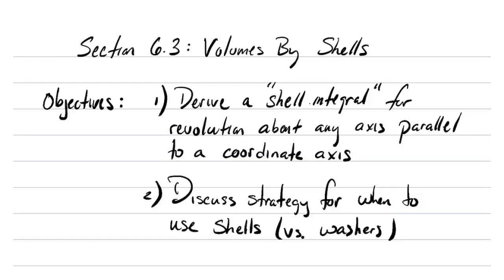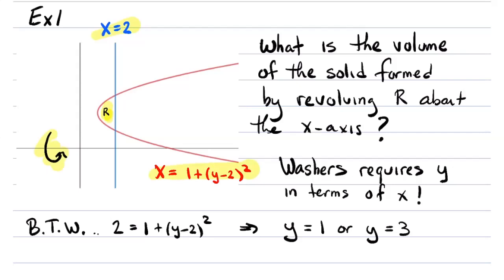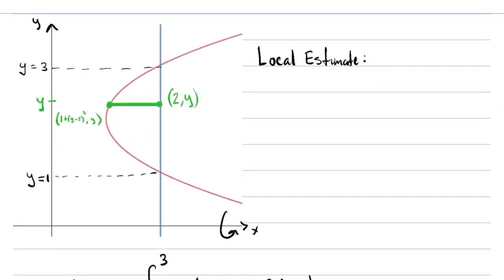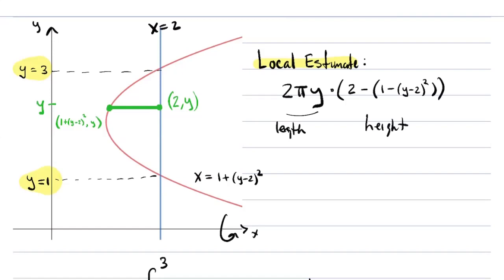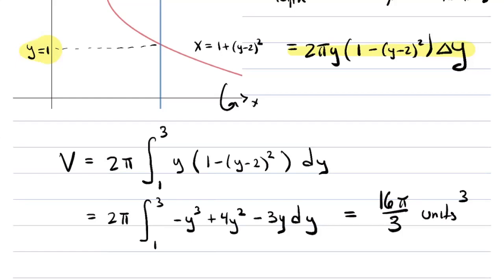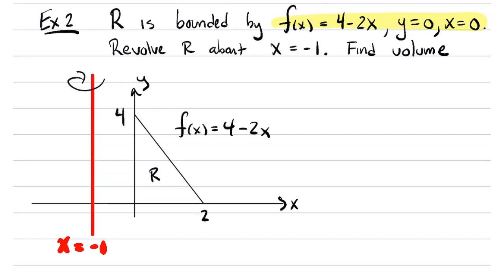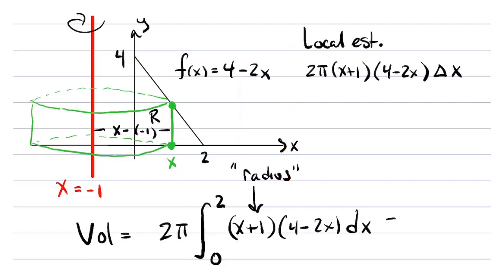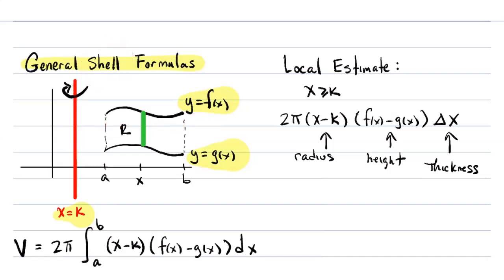MATH 110 - Section 6.3 (day 2) More Volumes by Shells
We illustrate how to adjust the shell integral for axes of rotation of the form x=k and y=k (k is any constant). We also discuss a strategy for choosing when to use discs and when to use shells.